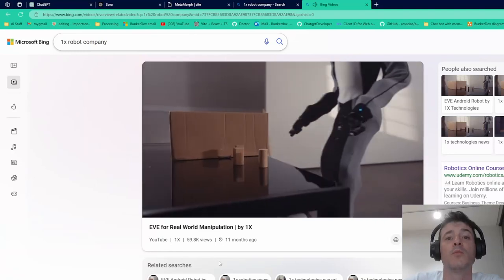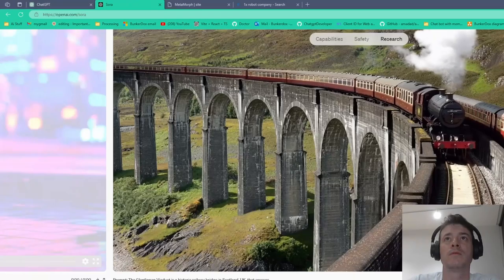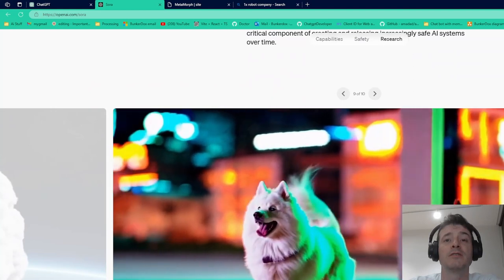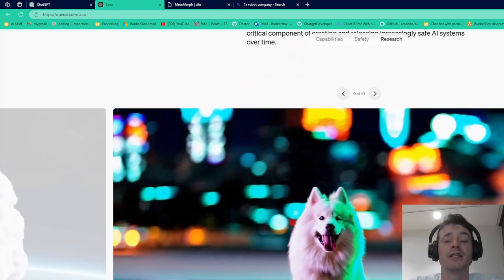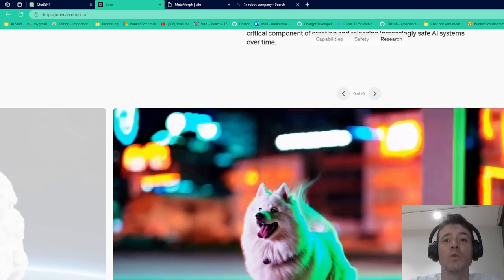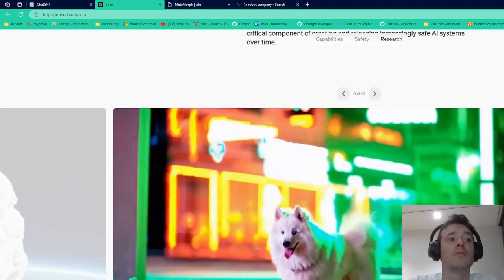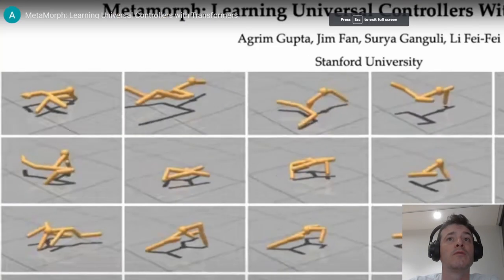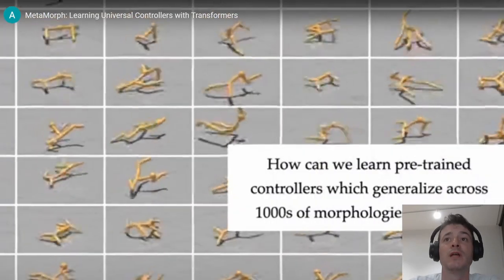Sora Physics, AI and our Future from my perspective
I am a techno optimist. Though I know replicators have a bad connotation, for example grey goo, or the infinite paper clip, but I am thinking that will be the case.